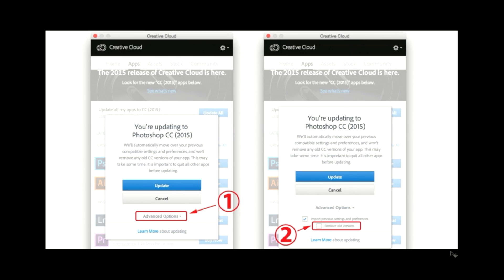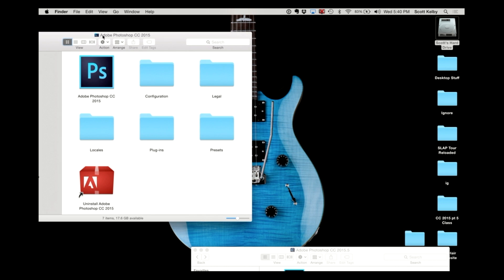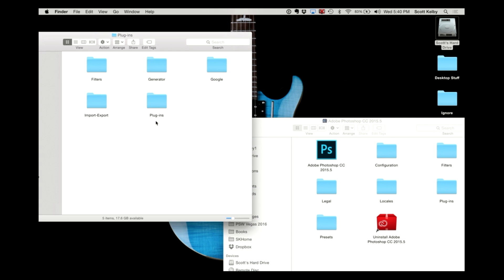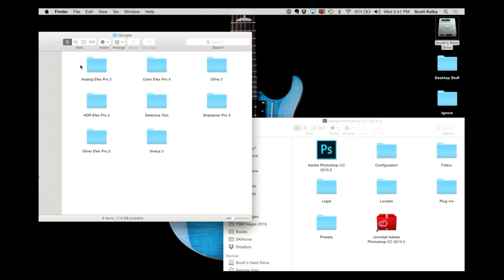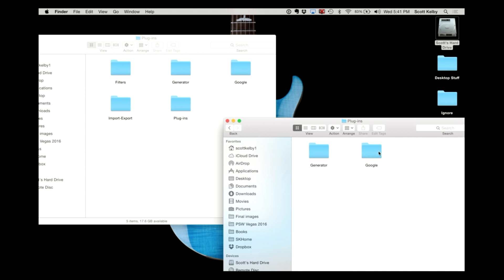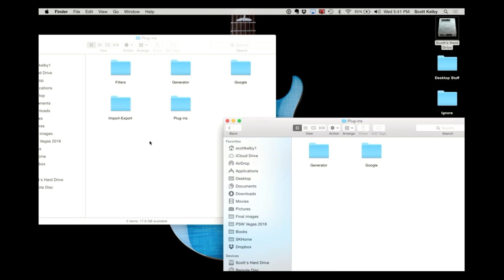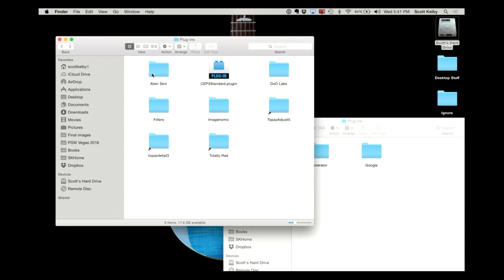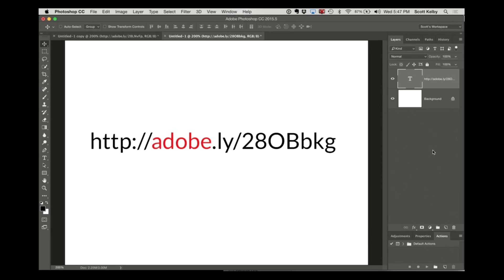How to Move Your Photoshop Plug-ins From The Old Version To The New One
- Scott Kelby talks about the two methods for moving your Photoshop plug-ins from the old version to the newly released one, and Scott shows you which of the two you should actually do (according to Adobe), and how to avoid ever having to do this again in the future.